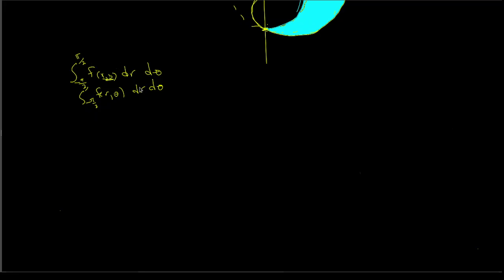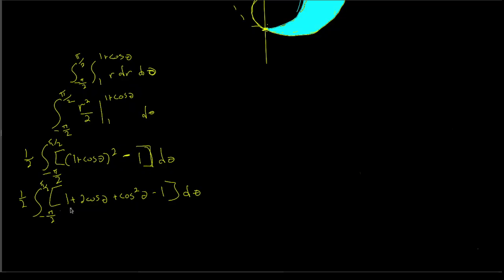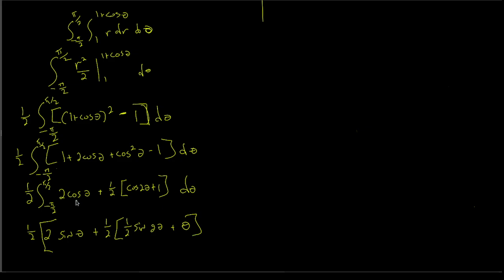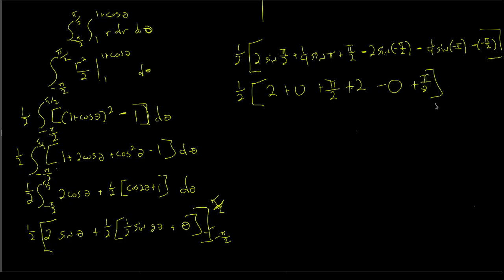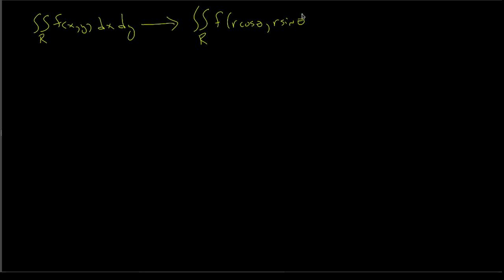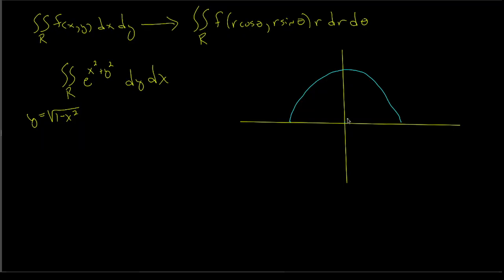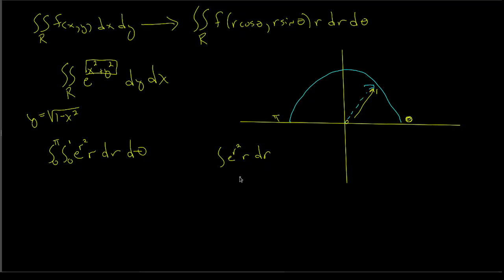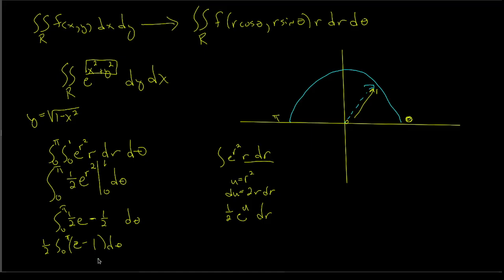Double Integrals in Polar Coordinates Pt II